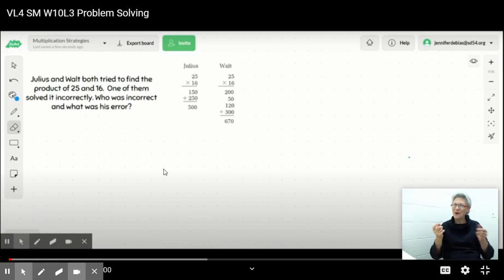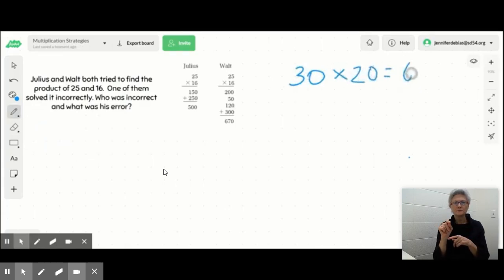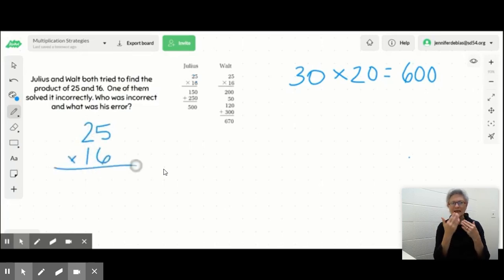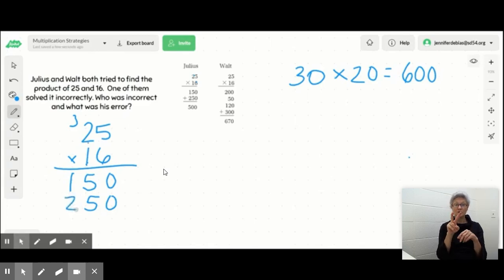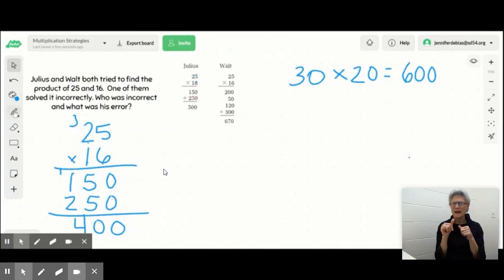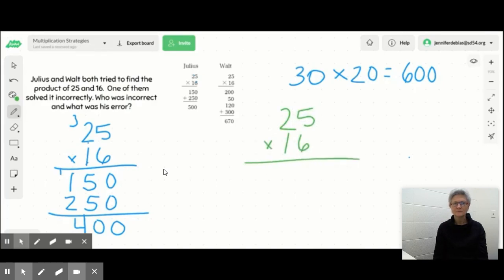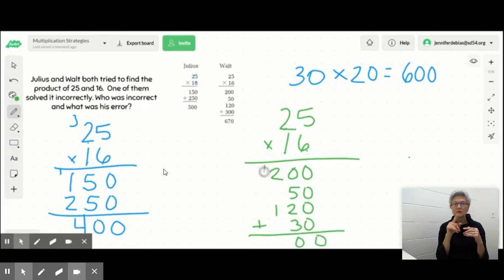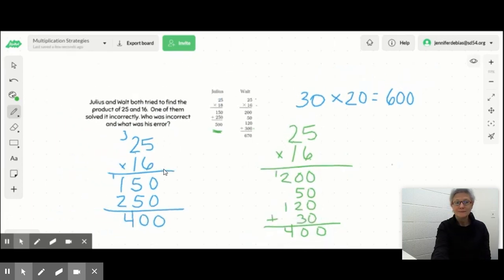VL4 SM W10L2-ASL